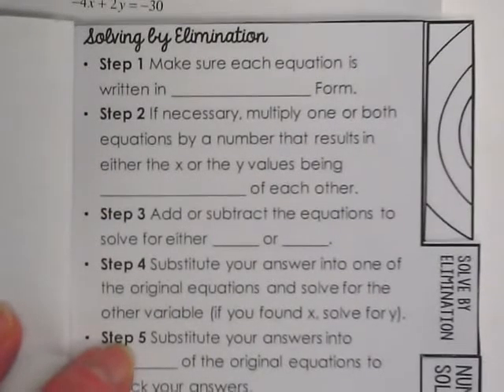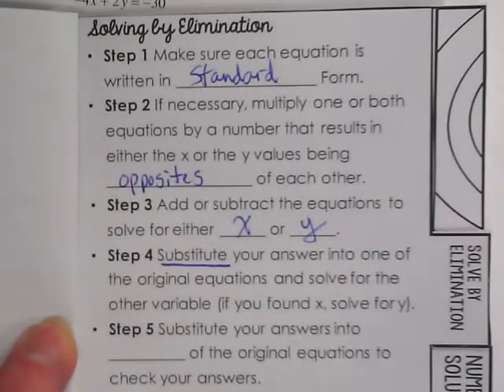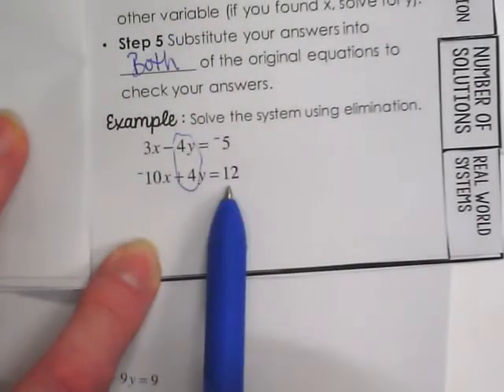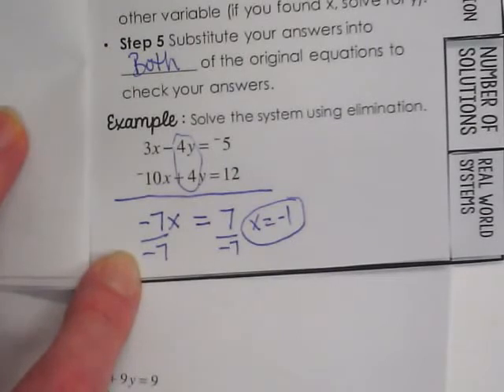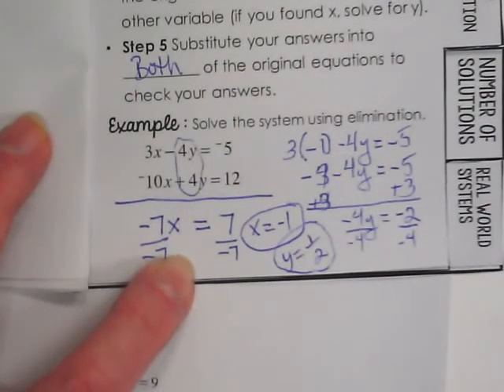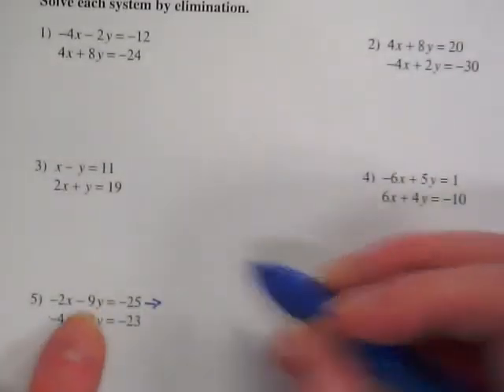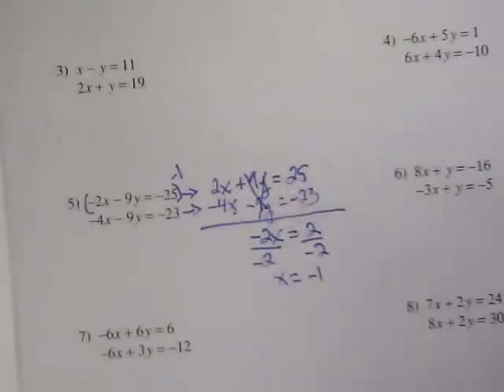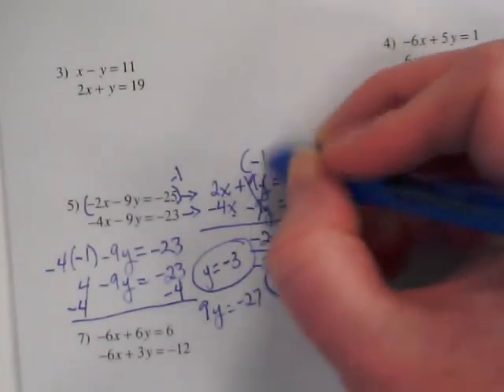Solving Proportion Word Problems